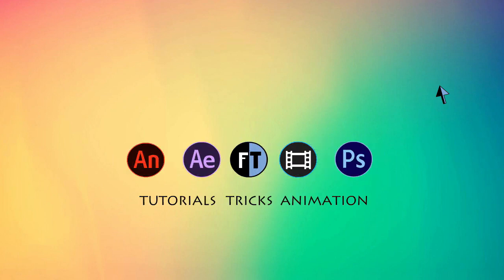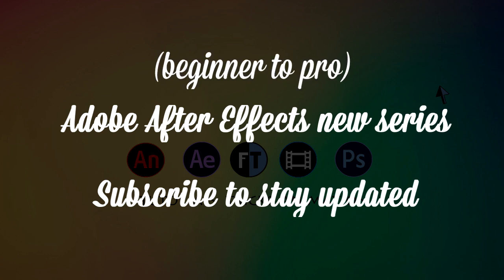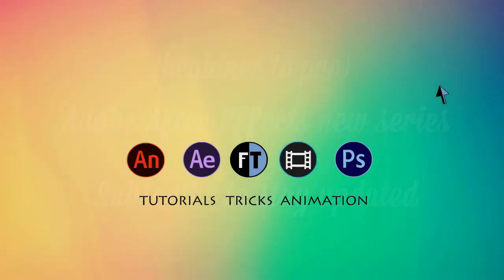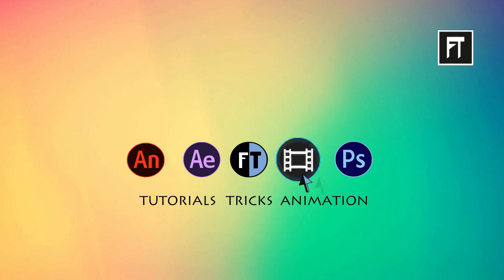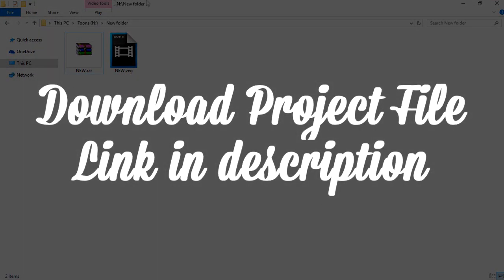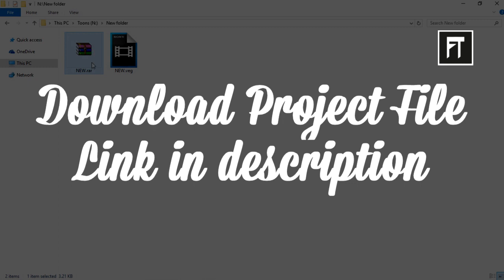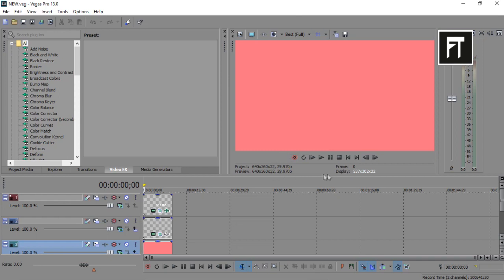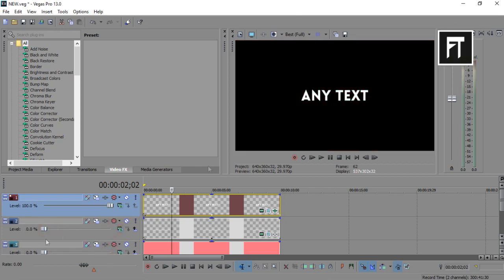Text Reveal Animation in Sony Vegas | Sony Vegas Tutorials | Reveal Text Template Free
This is Reveal Text Template made in Sony Vegas | Text Reveal Sony Vegas | Sony Vegas templates for free | Easy Method